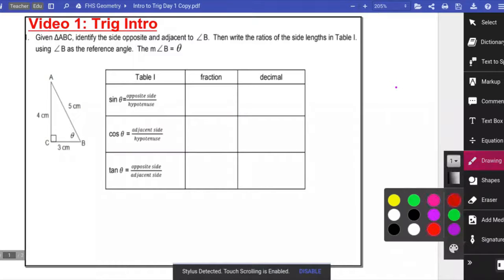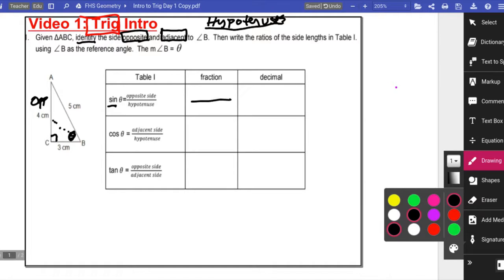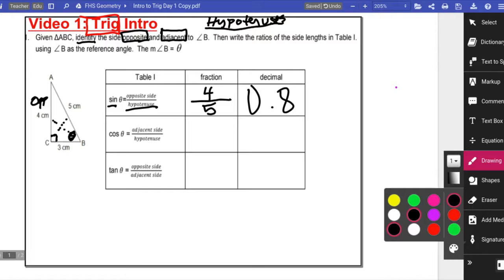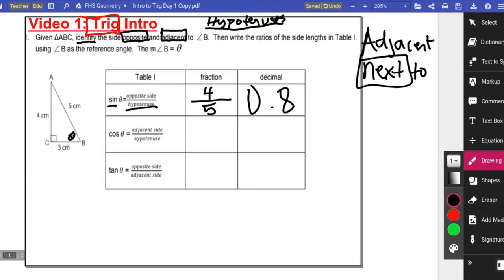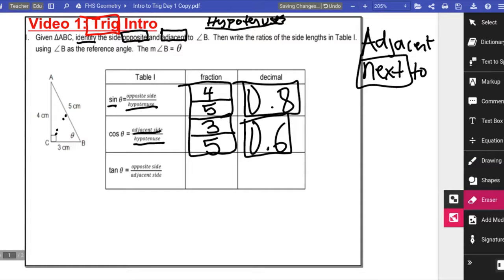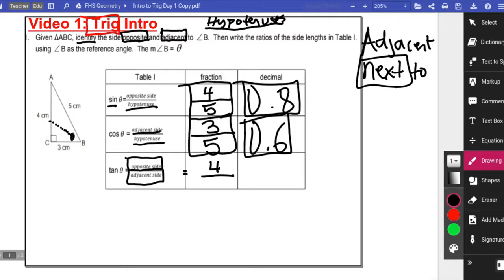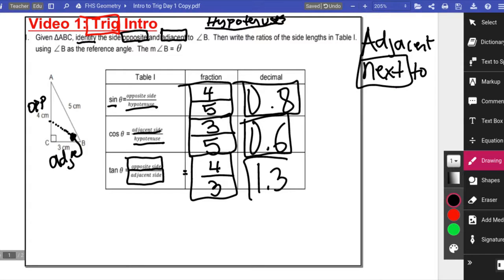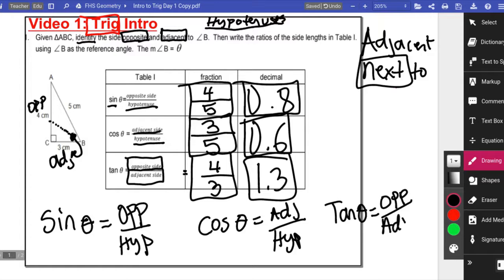Trig Ratio intro